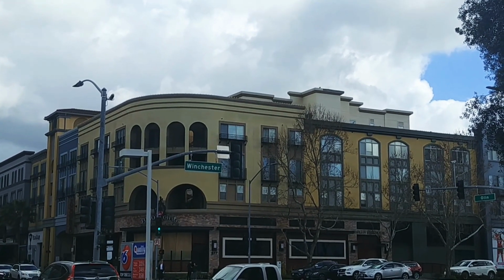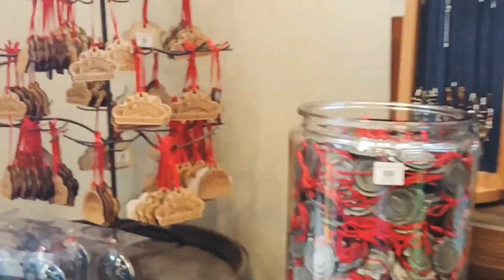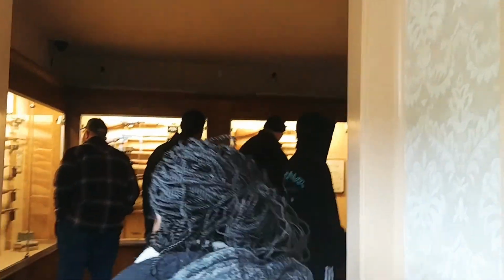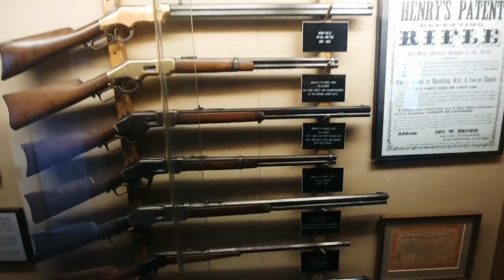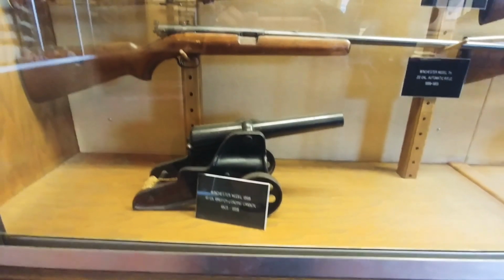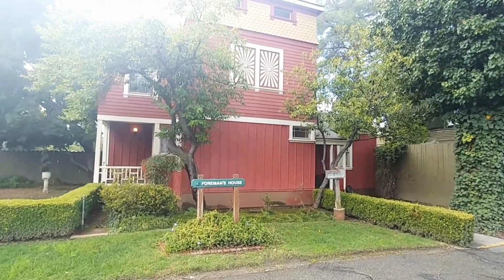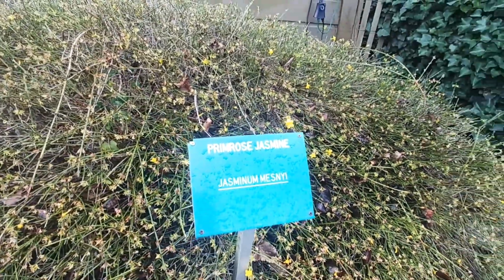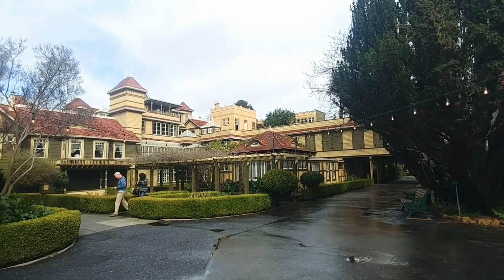Winchester Mystery House 2019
I wasn't allowed to film inside the house 😬
Winchester offers military discount only for the veteran.